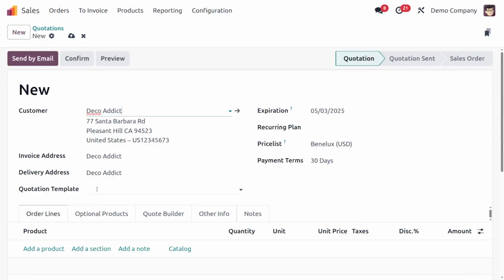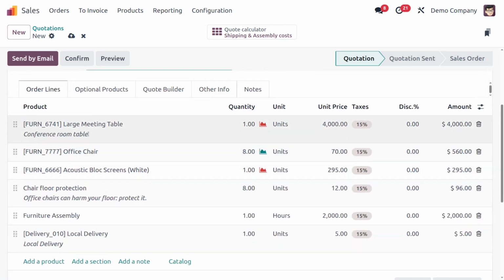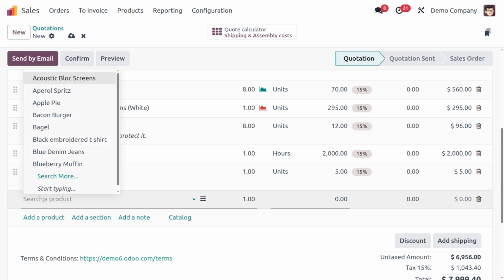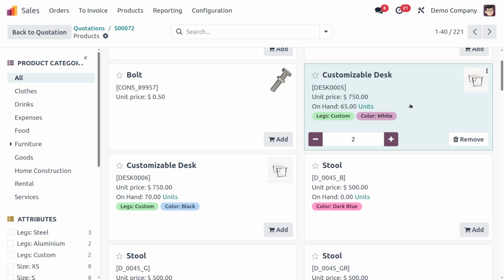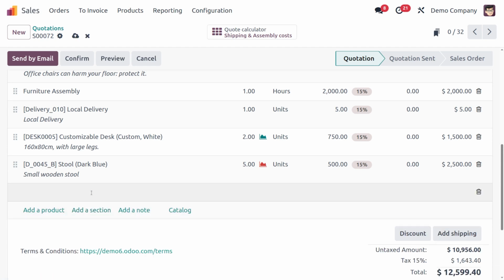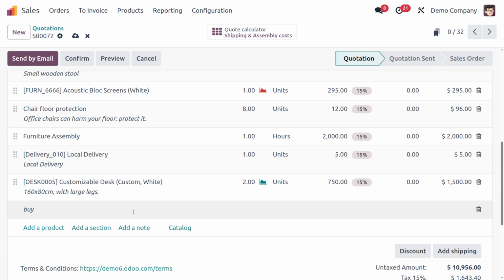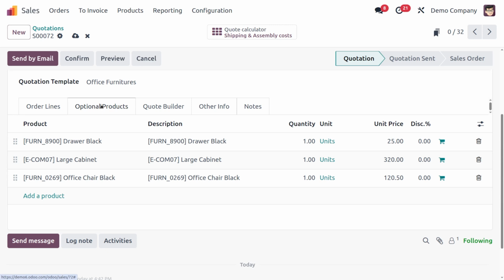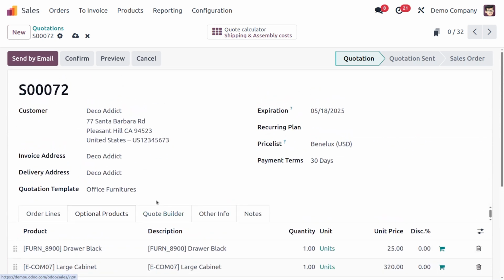How to Enhance Sales Using Order Line & Optional Product in Odoo 18 | Odoo 18 Sales Tutorials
In this video, we’ll take a look at the Order Lines tab in Odoo, which is the first step when creating a quotation and adding products.The Order Lines tab is the first section you’ll encounter when creating a quotation in Odoo, where you can add products and their quantities. There are two ways to add products: you can either click Add a product, select an item from the dropdown, and adjust the quantity as needed, or click Catalog to open a product catalog, where items are organized by category and attributes. From the catalog, you can select the desired products, adjust the quantities, and return to the quotation. If you need to group multiple items for better organization, you can click Add a section, name it, and drag it to the appropriate spot in the order lines. These sections will appear in bold. You can also add custom notes to specific product lines by clicking Add a note, which will show in italics and can be moved around. Additionally, in the Optional Products tab, you can suggest related products to the customer, which can help increase the overall sale.